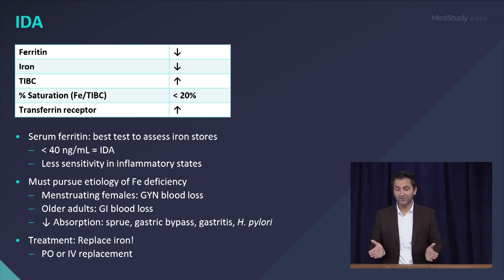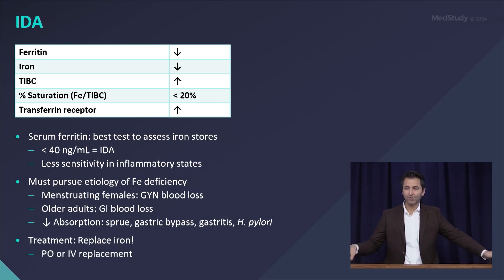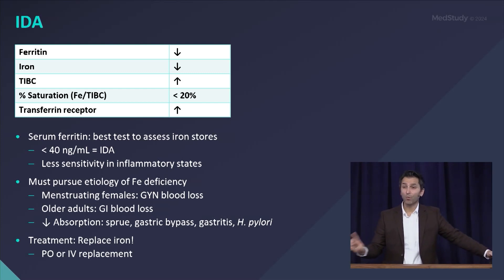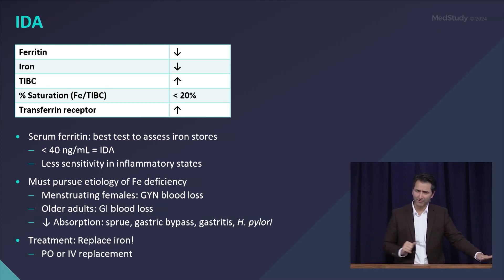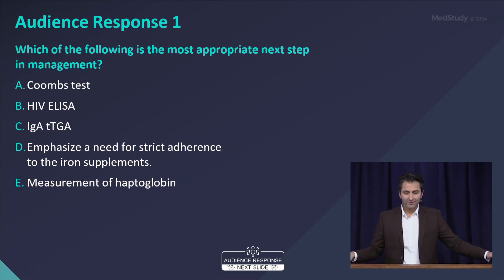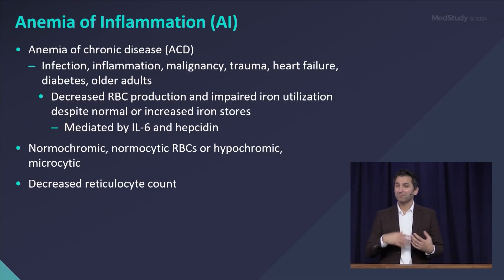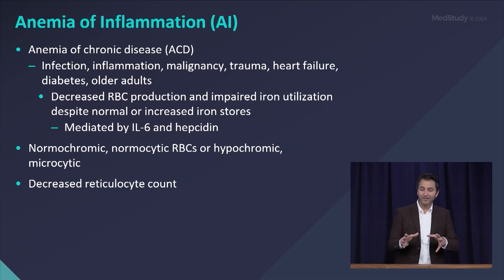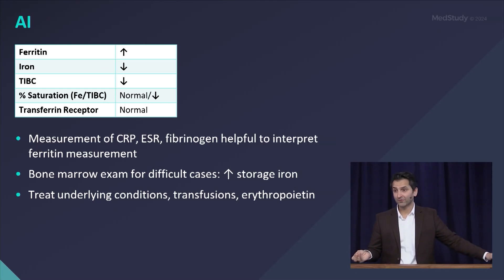Hematology | Red Cell Disorders | 2024-2025 Internal Medicine Video Board Review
This is a snippet from Dr. Rishi Sawhney’s Hematology lecture in MedStudy’s 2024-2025 Internal Medicine Video Board Review.